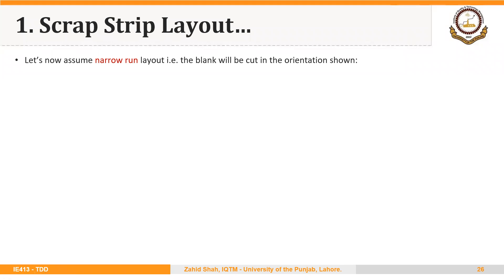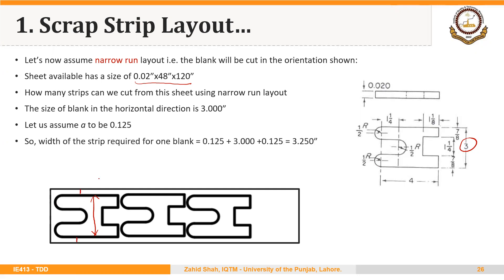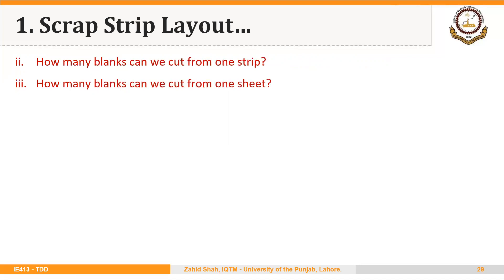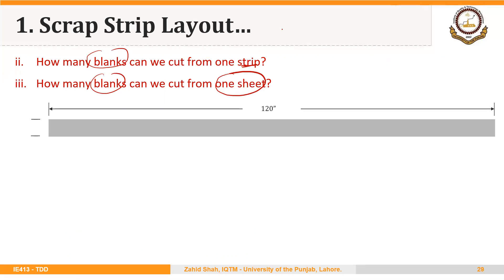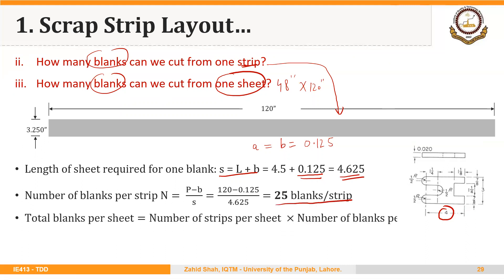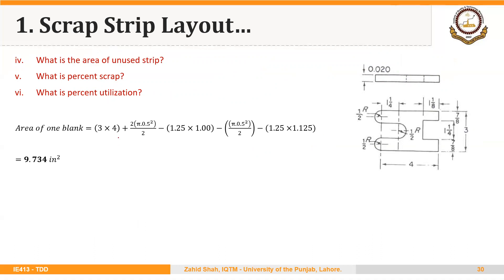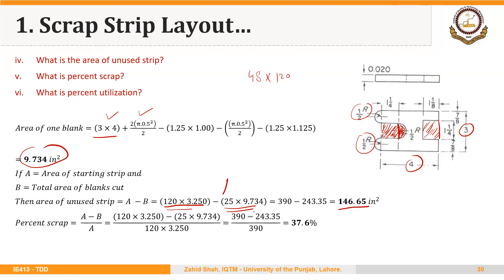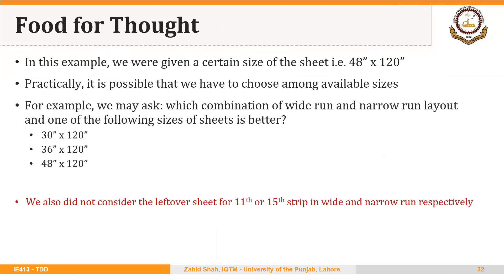03_02_P3 Strip Layout for Sheet Metal Cutting Operations: Narrow Run Layout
Sample calculations are made for a 'narrow run' strip layout for sheet metal working: number of strips / sheet, number of blanks / strip, area of unused strip, percent scrap, and percent utilization, etc.